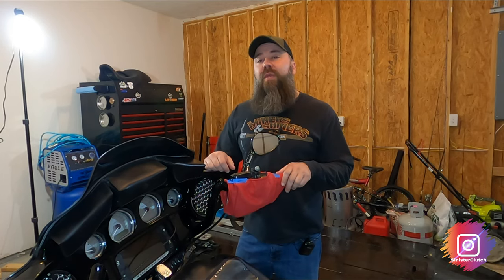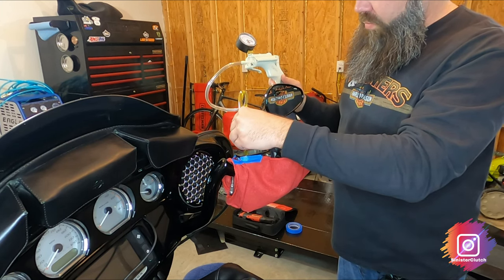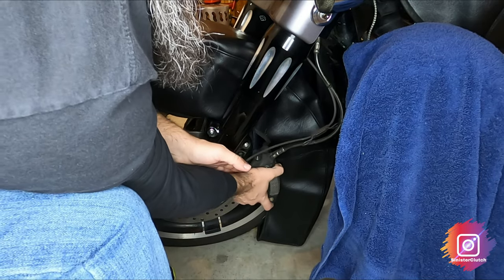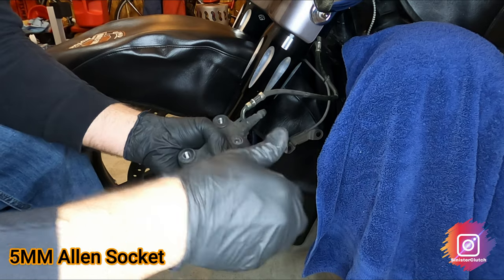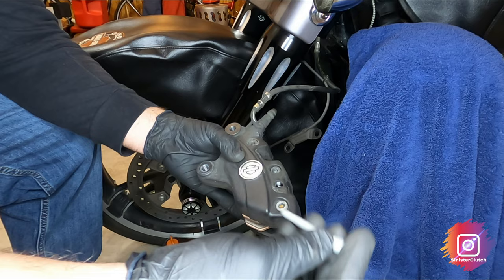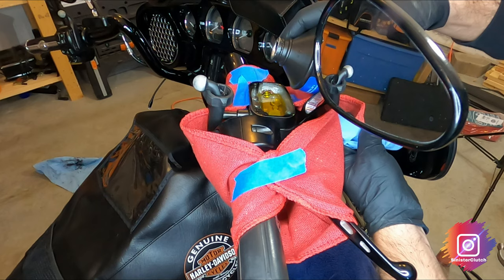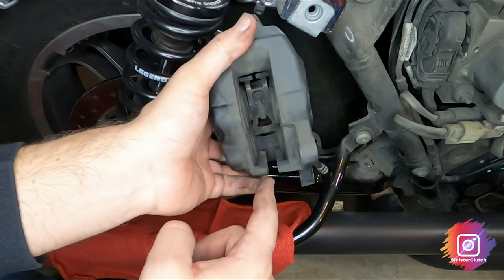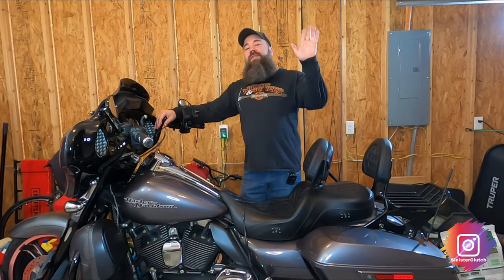How To Replace Brakes On A Harley Davidson Street Glide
How To Replace Brakes On A Harley Davidson Street Glide. Planning for the years long trips requires some maintenance. In this video I show you how to replace the brake pads on my 2015 Street Glide Special. I go into detail about each step and provide torque specs that will provide a complete guide to replacing the brakes.

EBC Double-H Sintered Front/Rear Brake Pads
Mityvac MV8000 Professional Single Person Manual Brake and Clutch Bleeding Tune-up Kit
Powerbuilt Brake Fluid Tester

Videezy.com

Send Mail
SinisterClutch